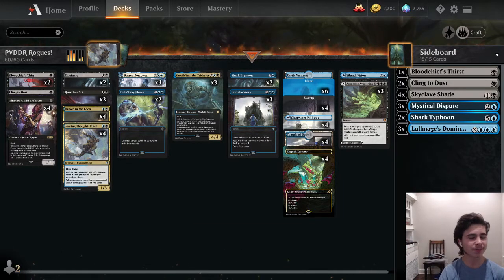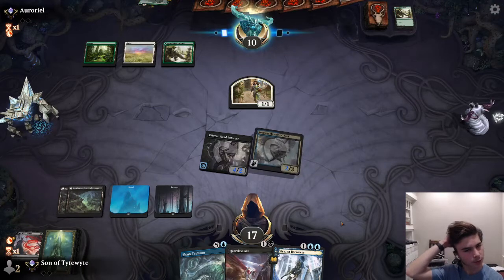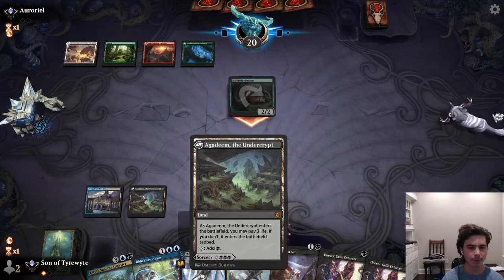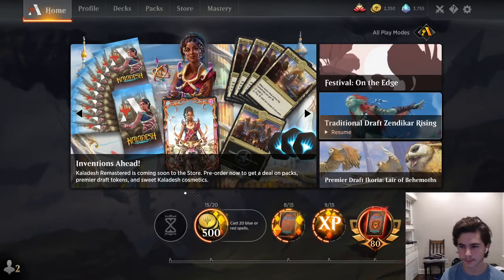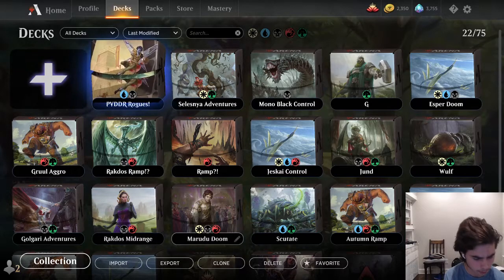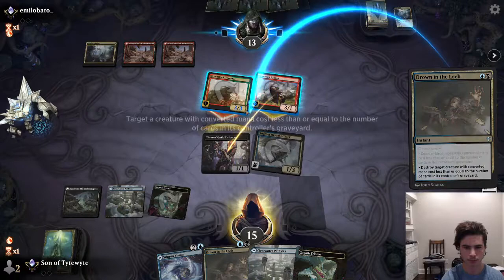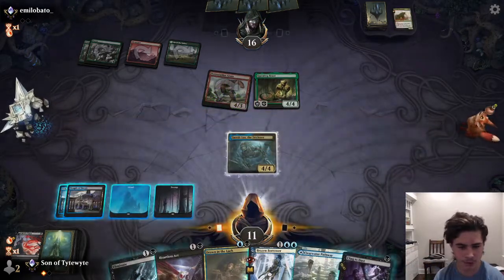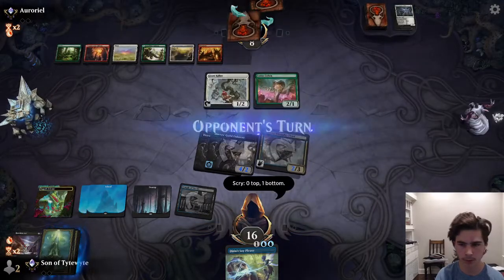PVDDR's Rogues deck is insane!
In this video I will be playing a Rogues deck that PVDDR took to the MPL weekend and ended up tied for first place!  Let me know if there is anyway I can help you improve your game. Leave me a question in the comment section.